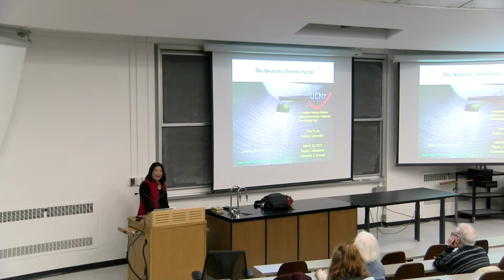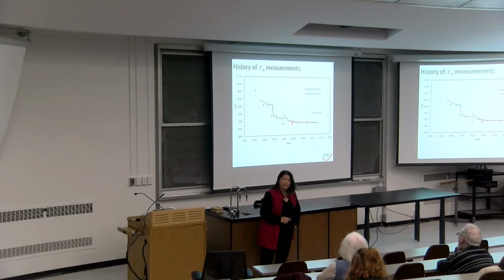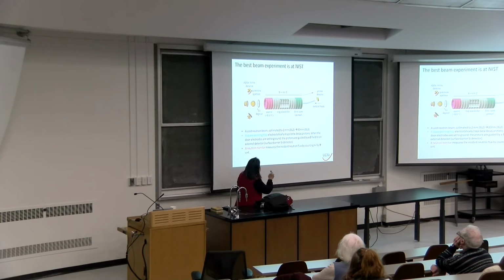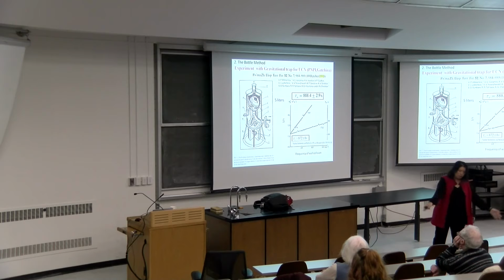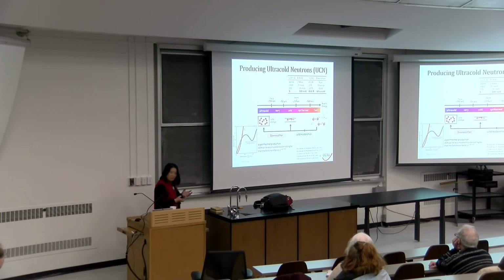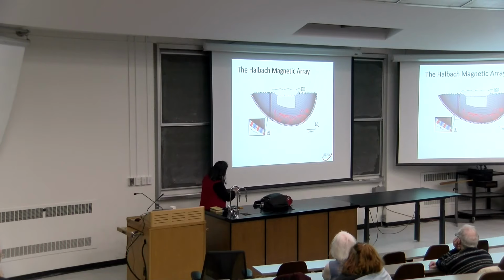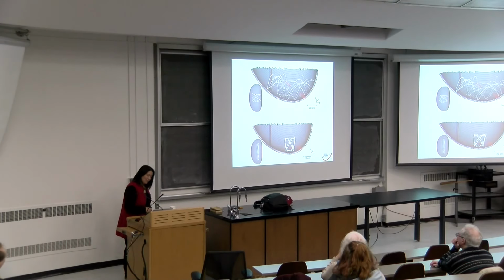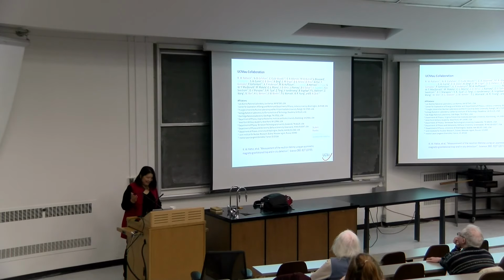The Neutron Lifetime Puzzle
The precise value of the neutron lifetime plays an important role in nuclear and particle physics and cosmology.  It is a key input for predicting the ratio of hydrogen to helium nuclei in the primordial universe, it is used to estimate the rate of nuclear fusion and energy production in the sun, and it can be used to search for physics beyond the Standard Model.  There exists, however, a 10-second discrepancy in the neutron lifetime as determined by two modern techniques.  By counting the decay rate of free neutrons in a beam of cold neutrons, the lifetime is 887.7 ± 2.2 s; by counting surviving ultracold neutrons stored in a material bottle, it is 878.5 ± 0.8 s.  I will describe the challenges to perform these measurements and the innovations used to overcome these challenges.